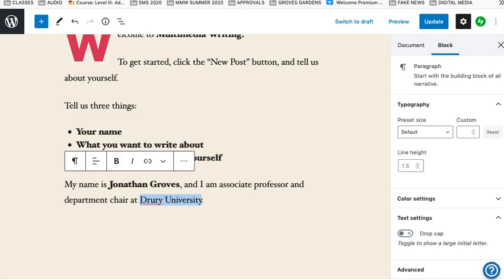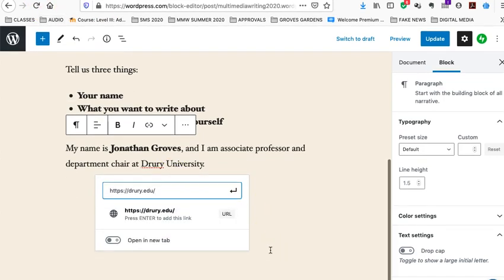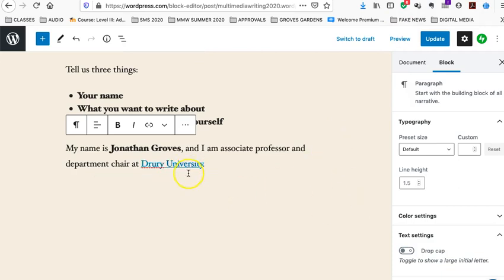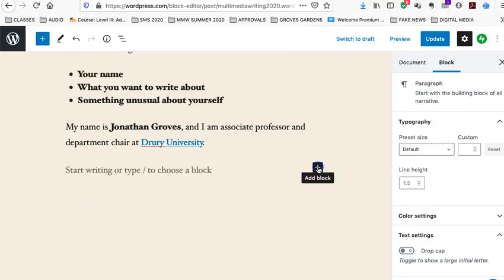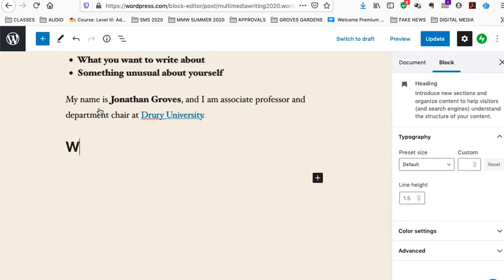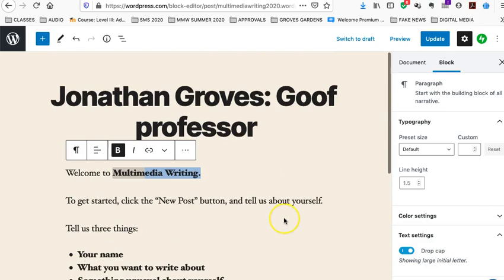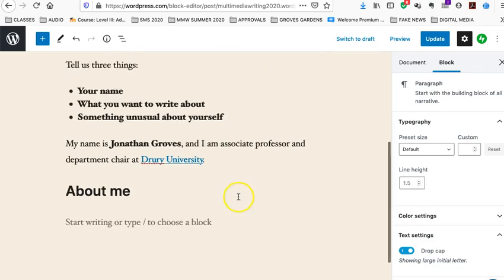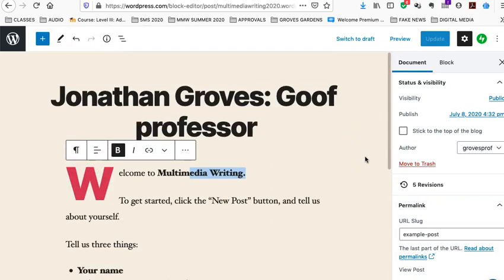Wordpress.com Intro (Video 2 of 2)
How to add links to your post